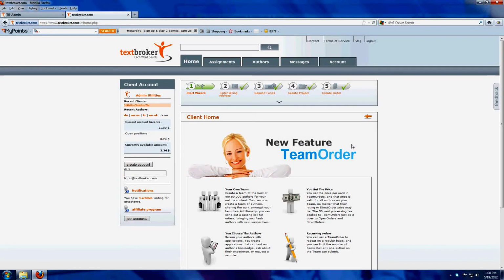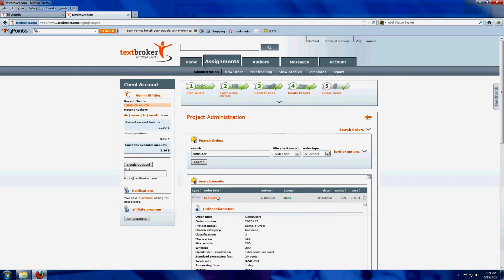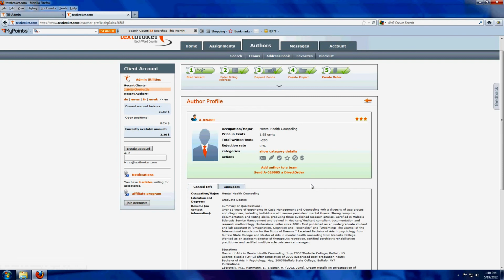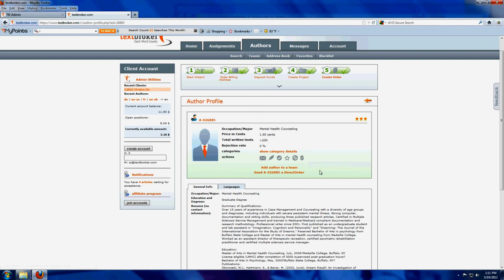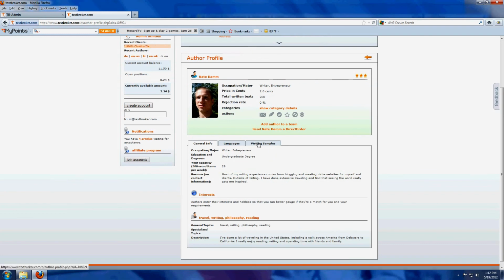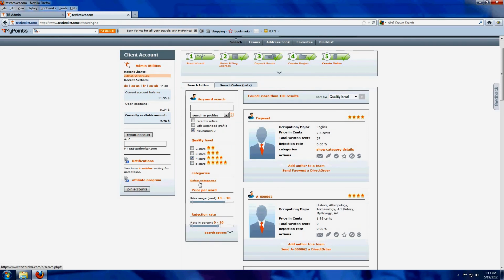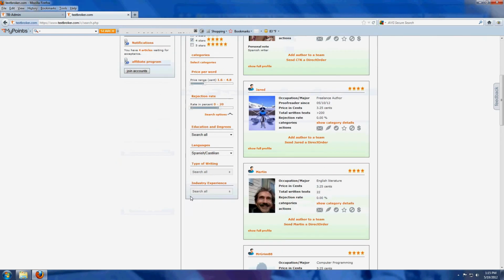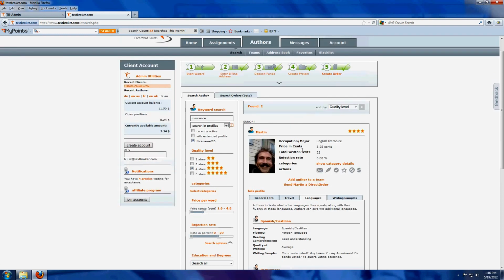How To Find Authors in Textbroker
This video shows you how to search for an author, how to find authors who write in languages besides English and how to find an author who has already written for you. It also goes over what you can do on an author's profile, including sending DirectOrders and making personal notes.